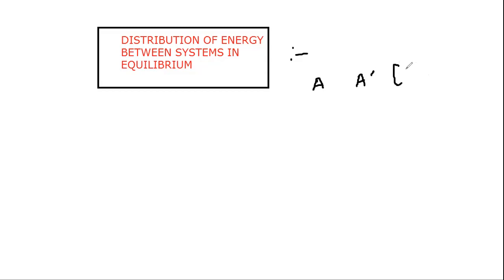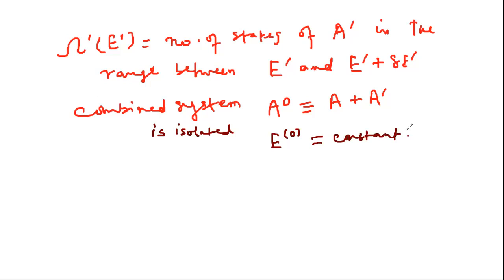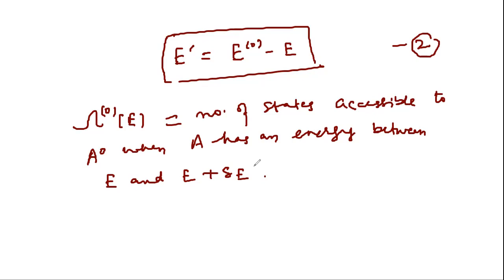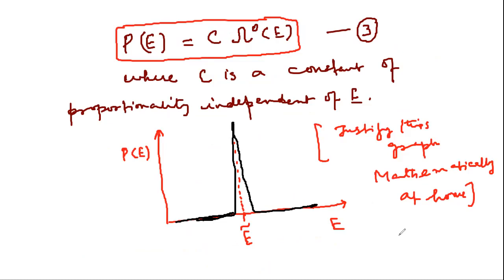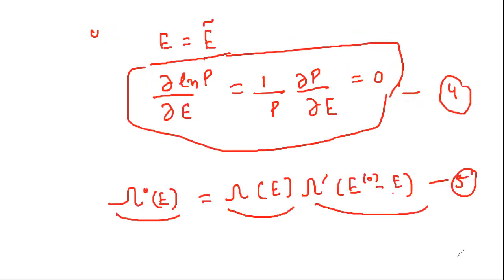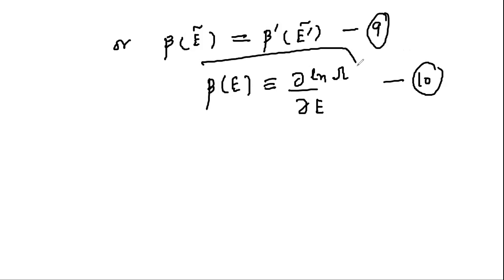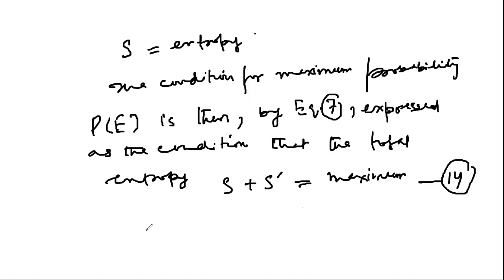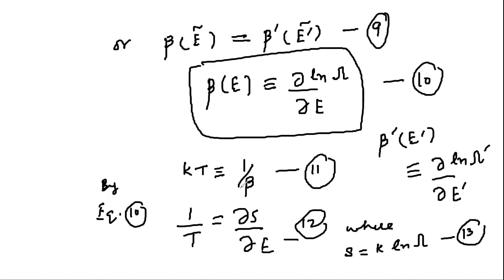Distribution of energy between systems in equilibrium.